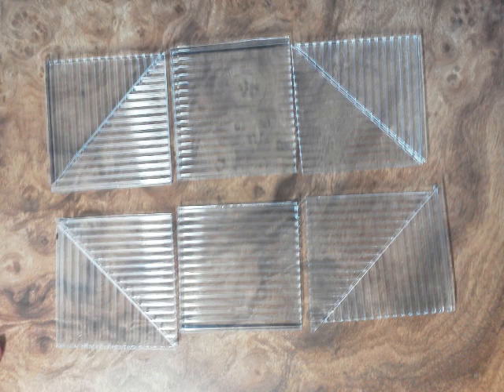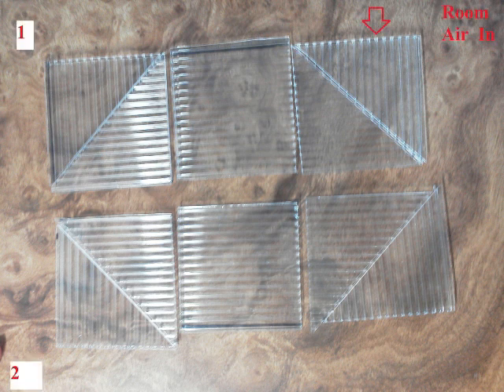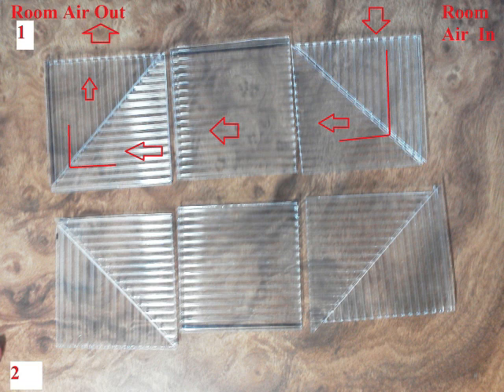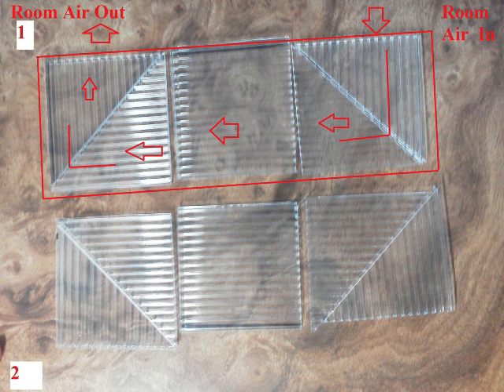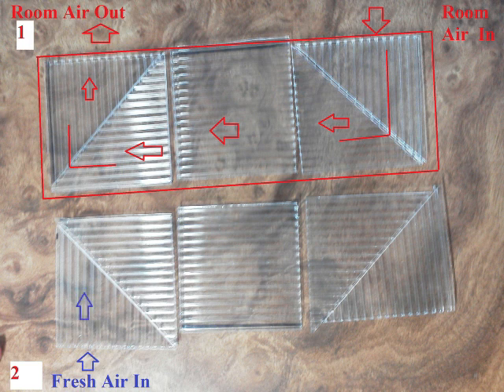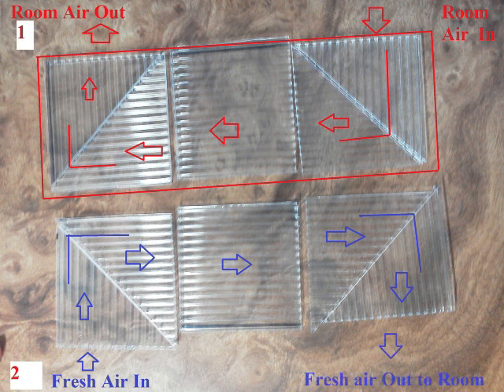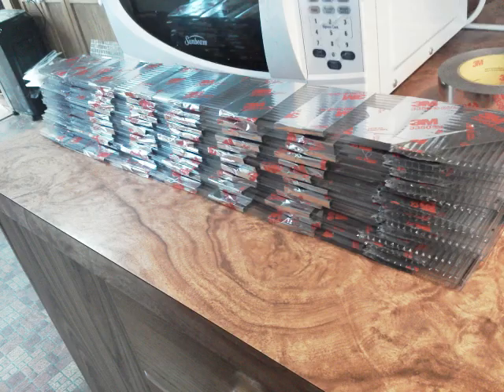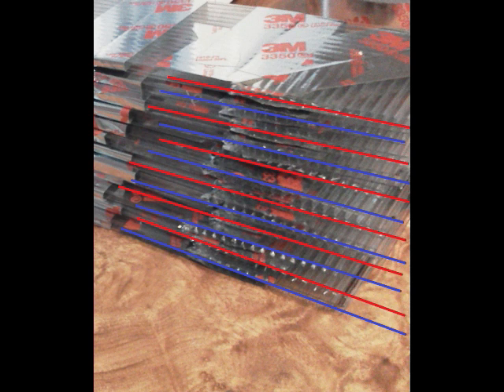DIY Heat Recovery Ventilation - 1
Quick Review of a Basic Home Made Heat Recovery Ventilation Unit .. Allows for fresh air from outside , while retaining some of the heat from the inside air that leaves .. alternatively in the summer it could also be used to retain some of the cooler air conditioned air while also still getting some fresh outside air .. This video shows the basic assembly of a DIY home made version , from a polycarbonate twin wall 6mm sheet .. I'll follow up later with a performance data video .. Test Results video